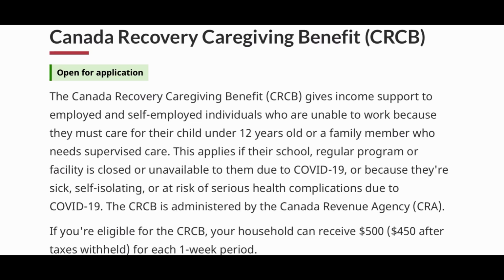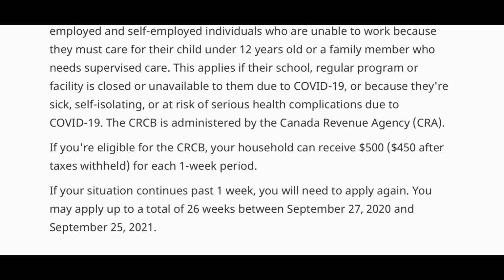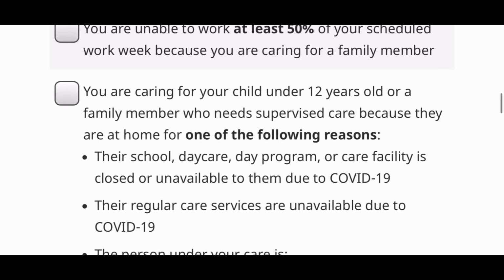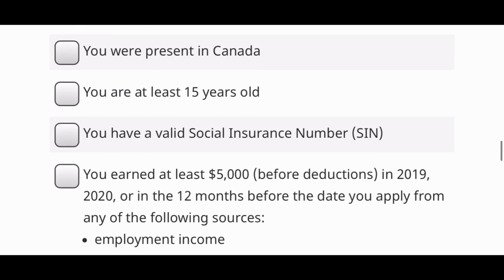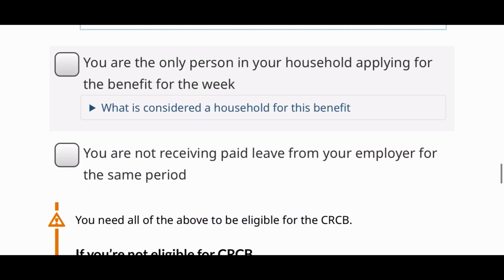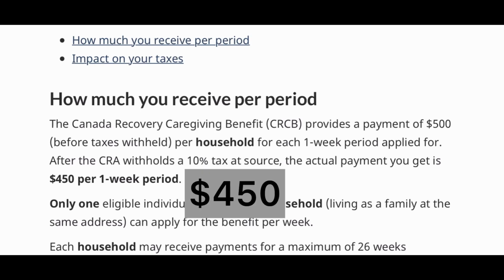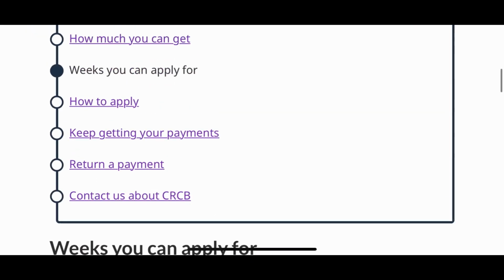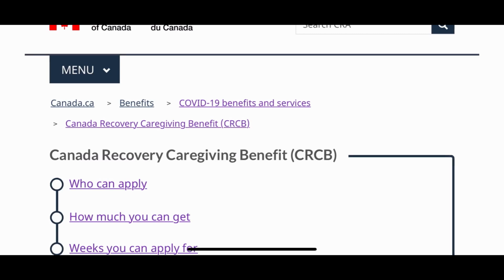CRB - CRCB details! | Canada Recovery Caregiving Benefit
If you are eligible for the Canada Recovery Caregiving Benefit (CRCB), your household can receive $500 ($450 after taxes withheld) for each 1-week period.

To apply for the CRCB, you must meet all the eligibility criteria and be employed or self-employed on the day before your first application period
Eligibility criteria
To be eligible for the CRCB, you must meet all the following conditions for the 1-week period you are applying for:

You are unable to work at least 50% of your scheduled work week because you are caring for a family member
You are caring for your child under 12 years old or a family member who needs supervised care because they are at home for one of the following reasons:
Their school, daycare, day program, or care facility is closed or unavailable to them due to COVID-19
Their regular care services are unavailable due to COVID-19
The person under your care is:
sick with COVID-19 or has symptoms of COVID-19
at risk of serious health complications if they get COVID-19, as advised by a medical professional
self-isolating due to COVID-19
You did not apply for or receive any of the following for the same period:
Canada Recovery Benefit (CRB)
Canada Recovery Sickness Benefit (CRSB)
short-term disability benefits
workers' compensation benefits
Employment Insurance (EI) benefits
Québec Parental Insurance Plan (QPIP) benefits
You reside in Canada
You were present in Canada
You are at least 15 years old
You have a valid Social Insurance Number (SIN)
You earned at least $5,000 (before deductions) in 2019, 2020, or in the 12 months before the date you apply from any of the following sources:
employment income
self-employment income
maternity and parental benefits from EI or similar QPIP benefits
You are the only person in your household applying for the benefit for the week
You are not receiving paid leave from your employer for the same period

This is one of three Canada Recovery Benefits that were passed with Bill C4. The Caregiver benefit, sickness benefit and the Canada Recovery Benefit (CRB)

Save your benefit $$ in a Canadian High Interest Savings Account (EQ Bank)